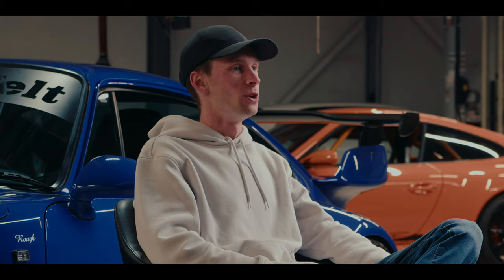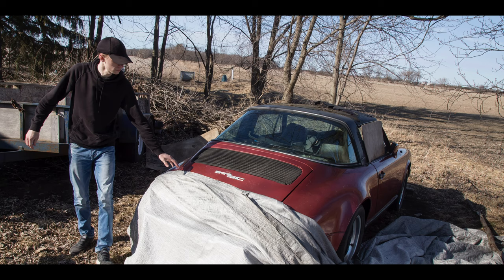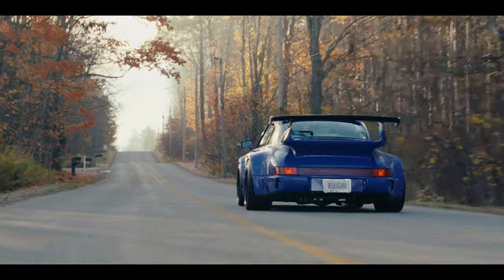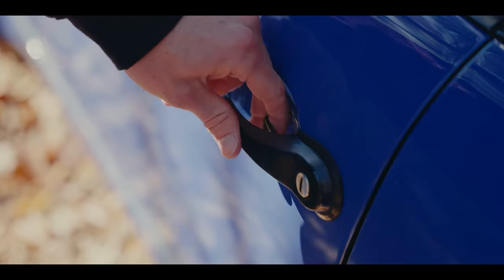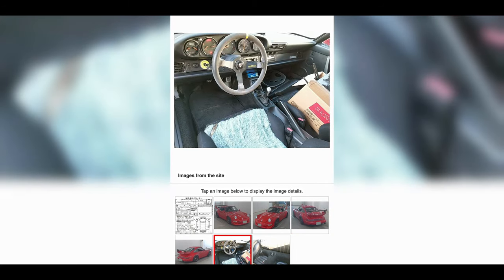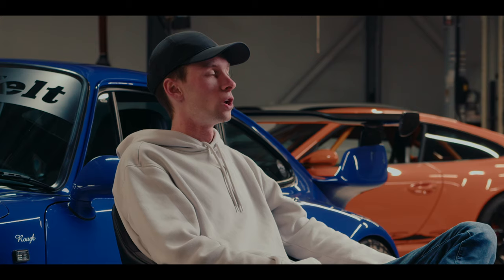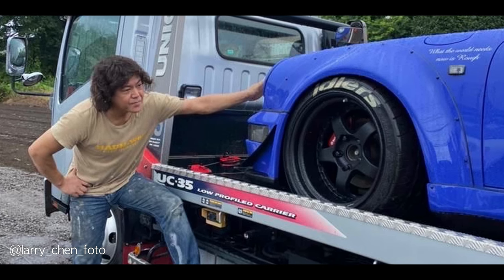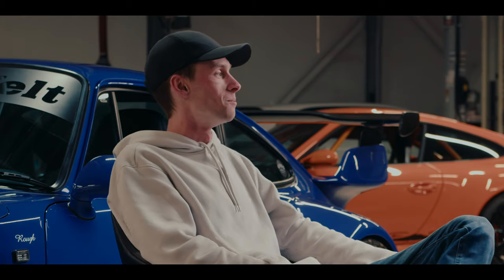RWB London, Canada [4K] | Documentary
It's a rough world. Nakai San and his creations have always stirred notoriety and controversy in the purist community, but that hasn’t stopped Porsche enthusiasts from making the commitment of cutting up some all-time classics in pursuit of something different.

The world was brought to a standstill in 2020 and, until recently, Nakai was not doing any builds outside of Japan. But for those who are relentless in what they want, exceptions might just be made.

Behold, RWB London (Ontario, Canada). It's one of, if not the only RWB to make it from RAUH-Welt Begriff HQ to North America in 2022.

Follow the owner: @porschejarod

00:00 Intro
01:16 The 964
01:50 RWB
02:18 Uniqueness
04:00 Restomods
05:24 Drivability
06:10 ASMR
06:27 Acquiring an RWB
10:06 The build
13:50 Montage